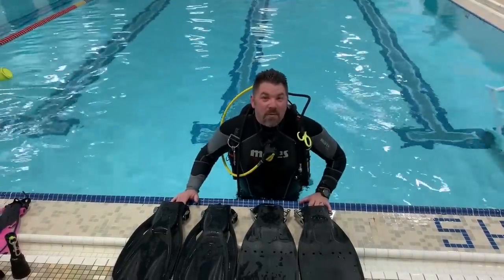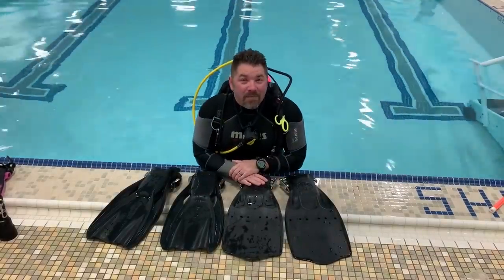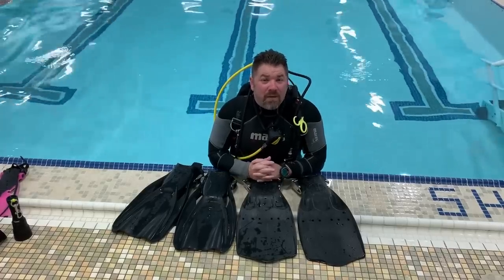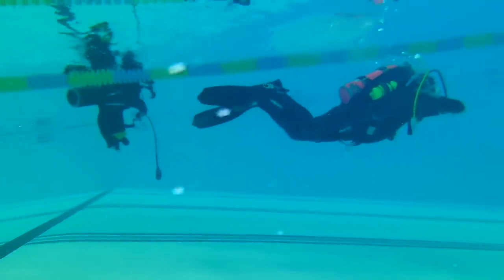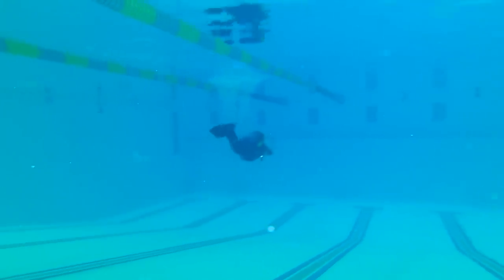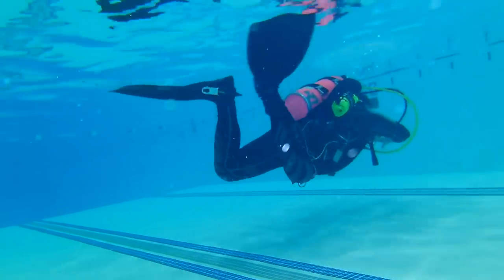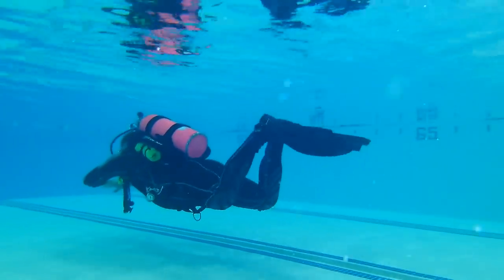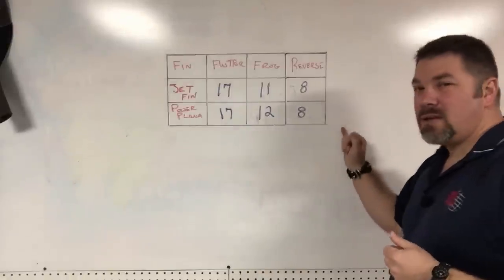ScubaPro Jet Fin vs Mares Power Plana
Well you guys asked for it, so here you go.  In this video we are testing out the ScubaPro Jet Fins, and comparing them to the Mares Power Planas.  We will be testing the efficiency of each fin while flutter kicking and frog kicking, and we will also be testing the responsiveness of each fin while doing a reverse kick and helicopter turns.